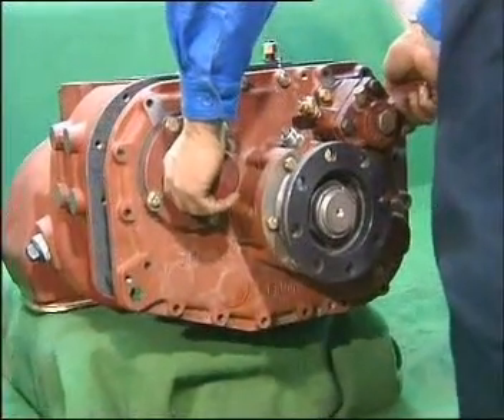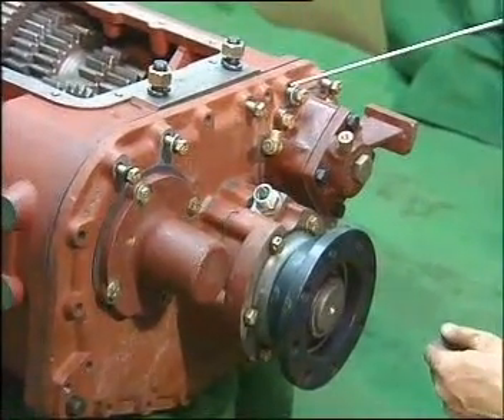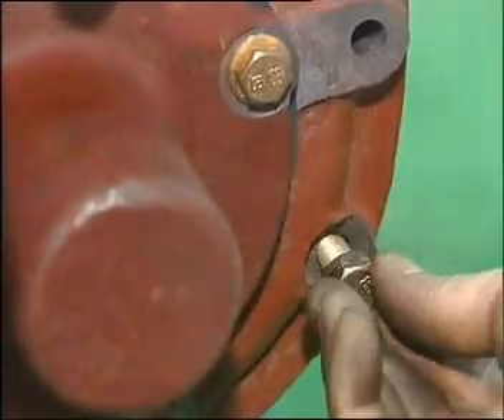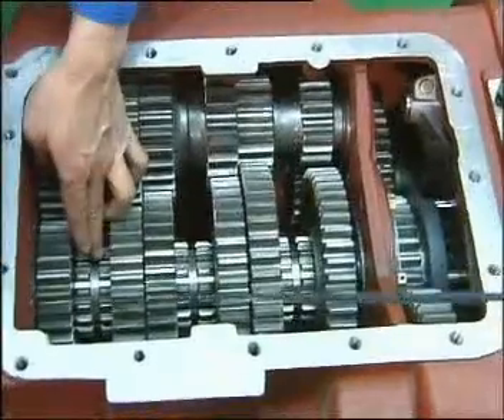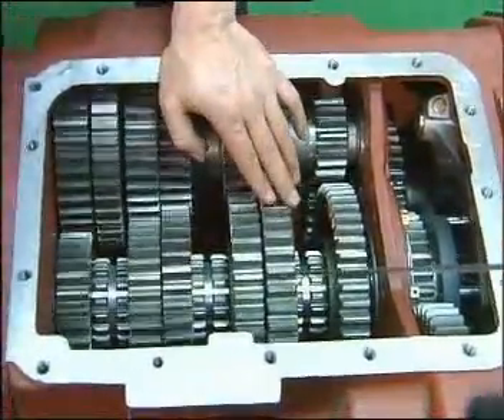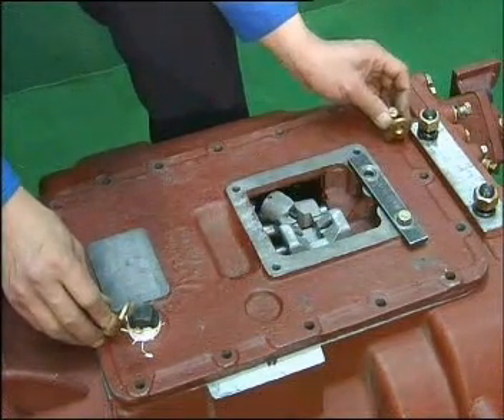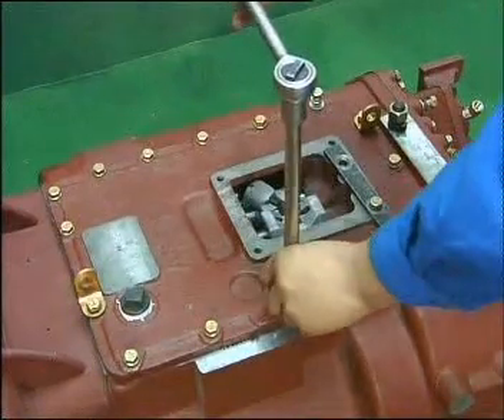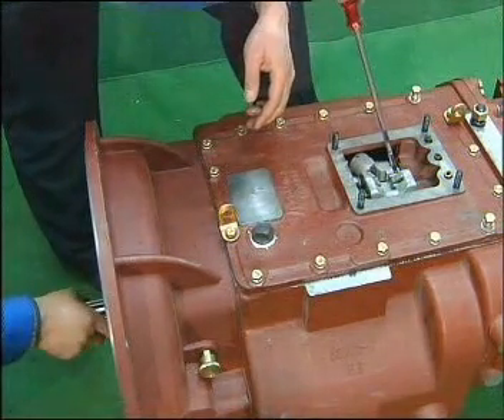HOWO A. Assemblyng clutch housing assembly A-3674. Chapter 6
HOWO Руководство по сборке сцепления A-3674.
Часть 6. На английском языке.